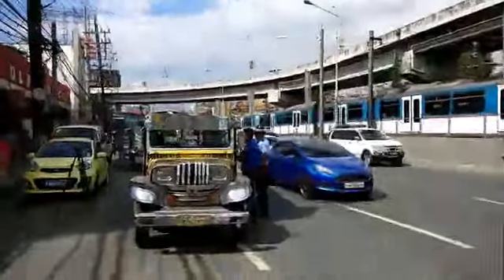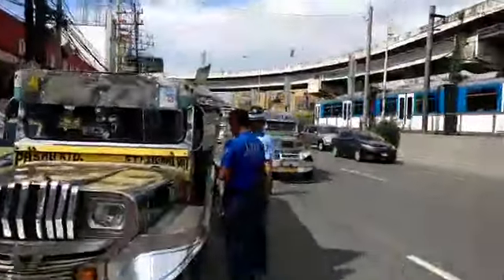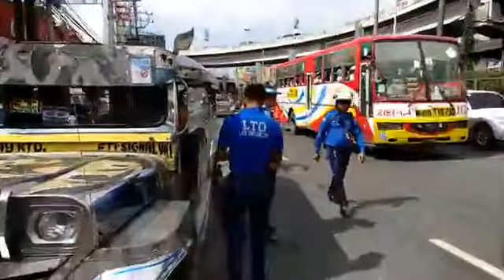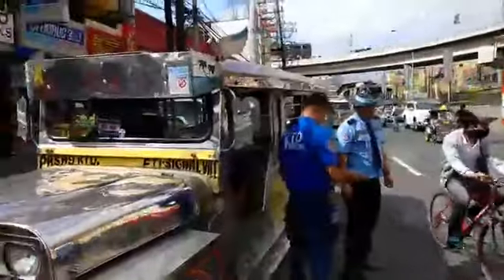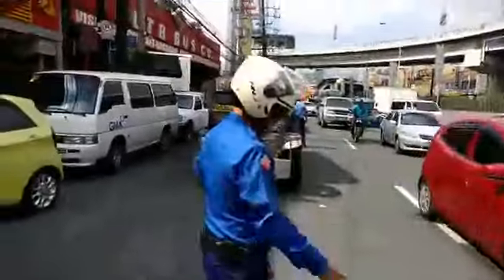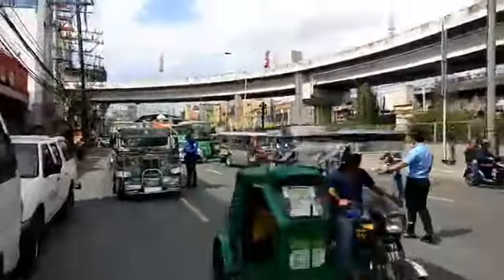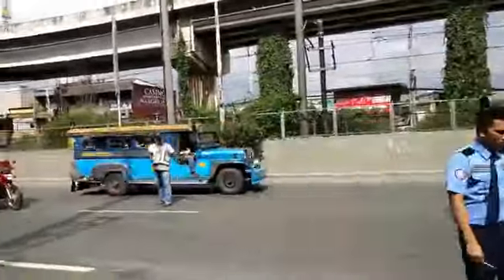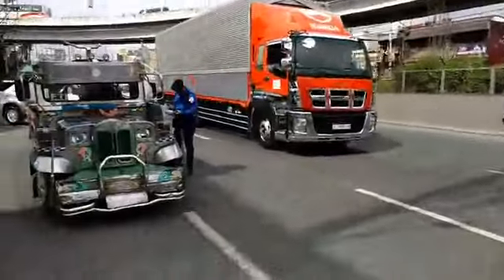GATA Live EDSA Jeepneys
... - Join Gadget Addict Traffic Addict (GATA).